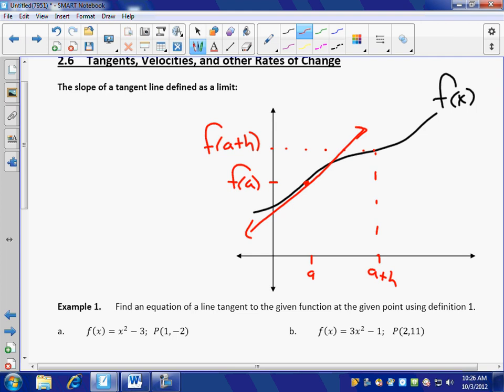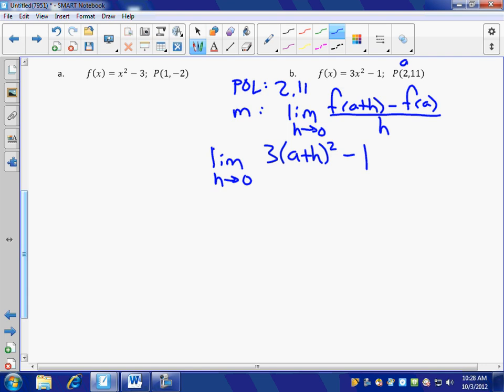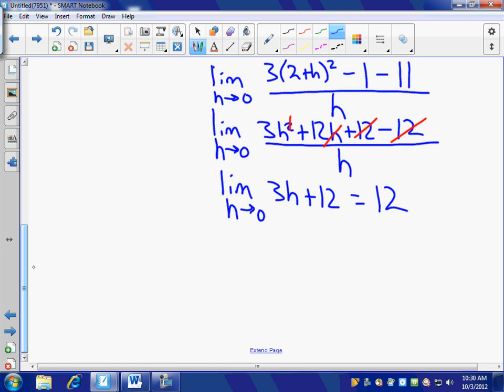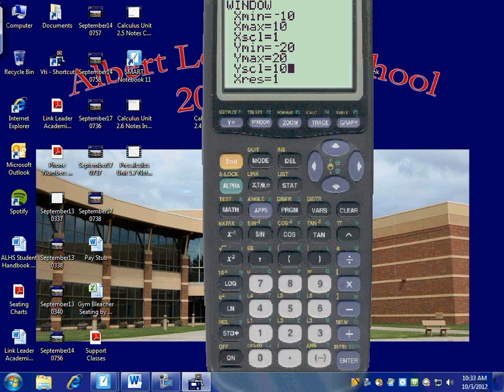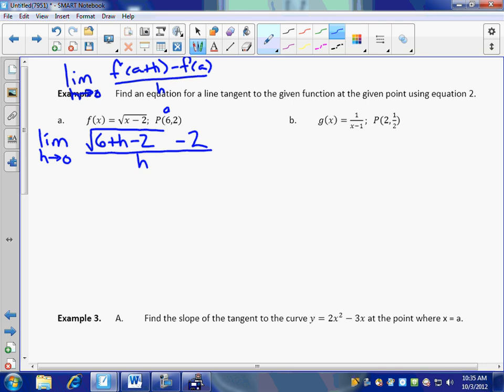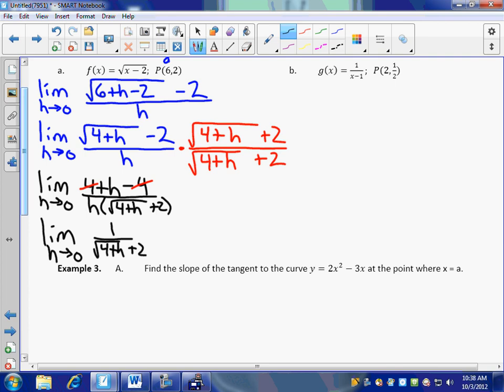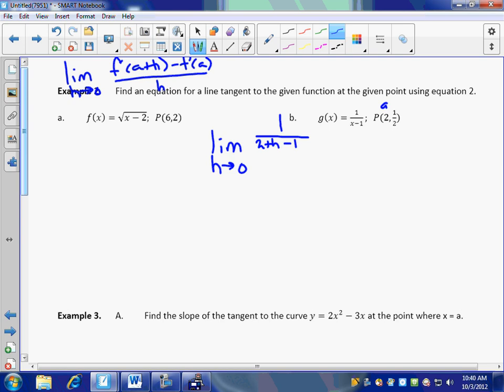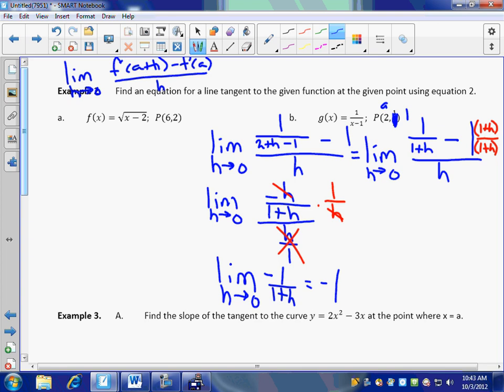Calculus Unit 2 6 Notes Instantaneous Rate of Change Video 2